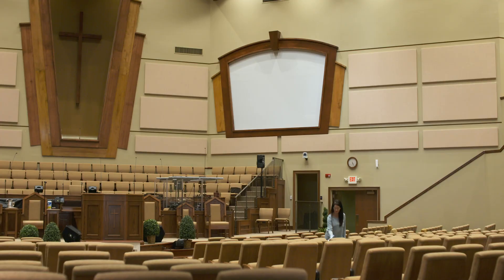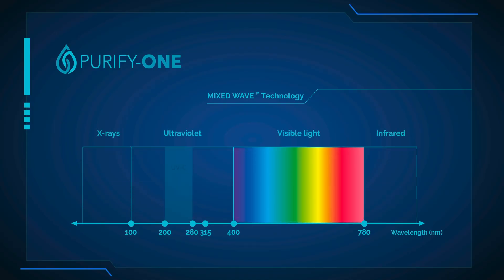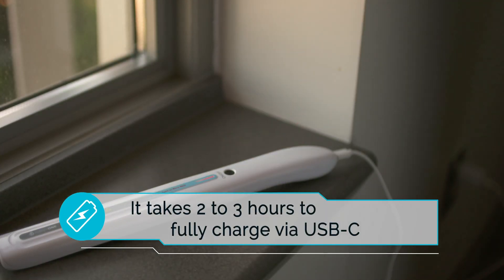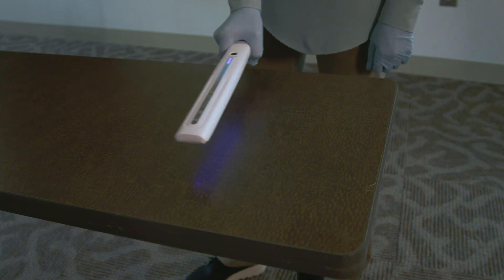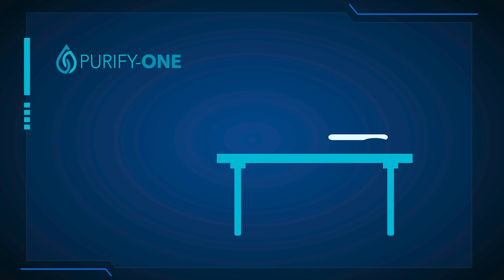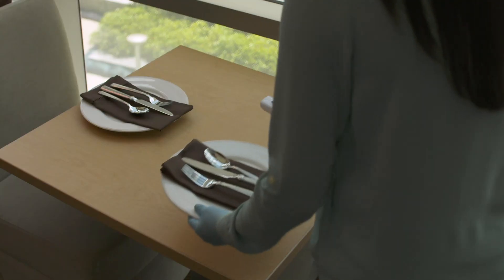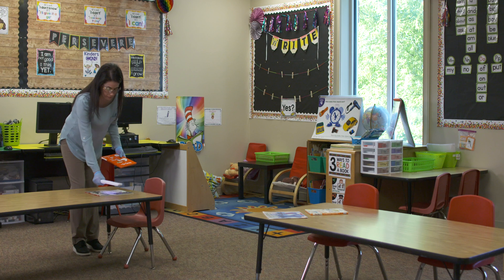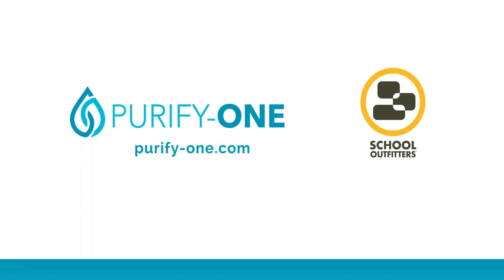Purify-One UV Wand Instructional Video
See how to disinfect everyday items and surfaces in seconds with powerful UV light. The Purfiy-One handheld UV wand is ideal for battling Coronavirus in the high-traffic areas of schools, offices or homes. The lightweight and portable wand eliminates up to 99.9% of harmful bacteria and viruses like COVID-19 within seconds.